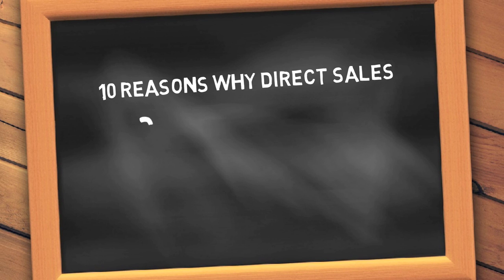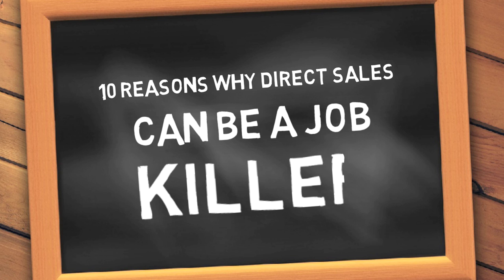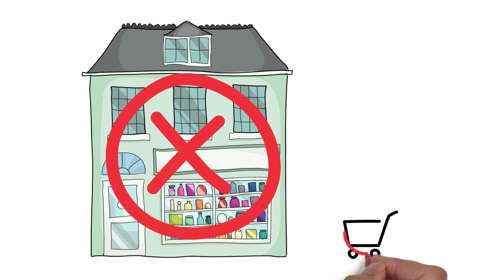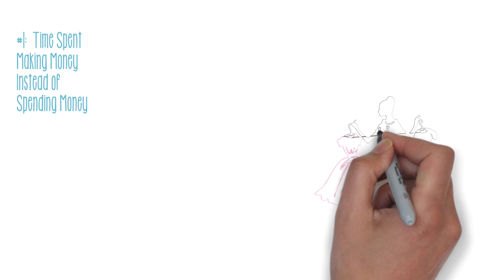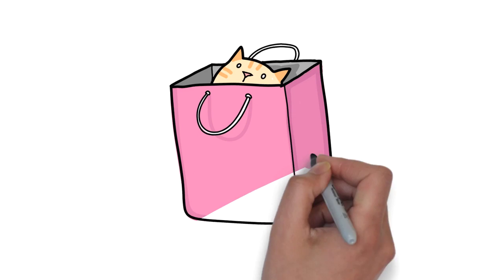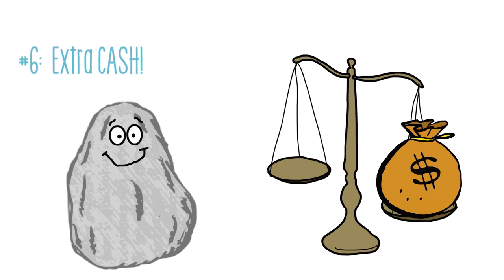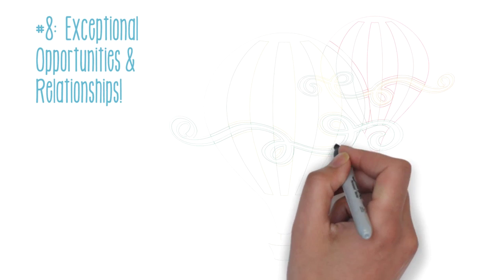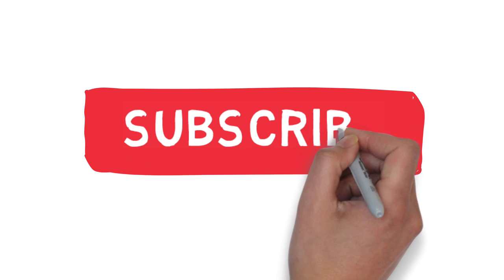10 Reasons Why Direct Sales is a Job Killer!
Have you ever wondered if Direct Sales is a good option for you?  In this video I will share with you my top 10 Reasons why I feel Direct Sales can be a job killer in the long run if you choose to save your earnings wisely!  Direct Sales could be the path to leaving the traditional job behind.  Take a look and find out why...